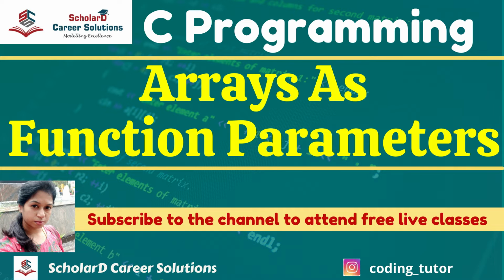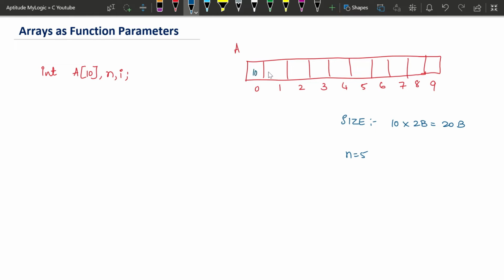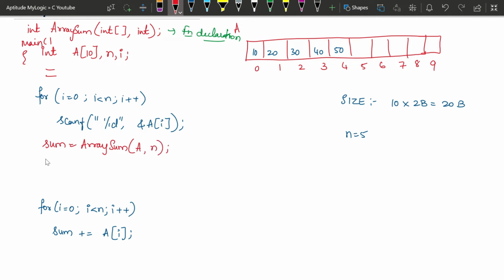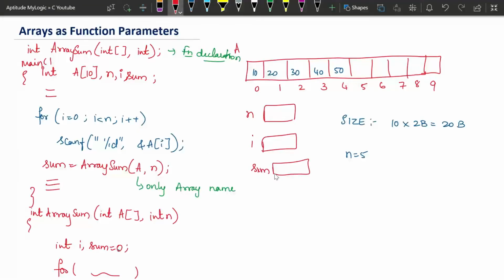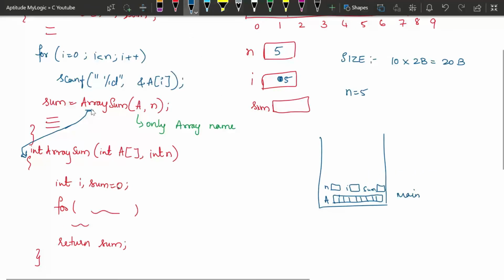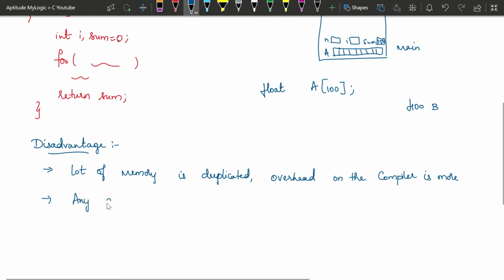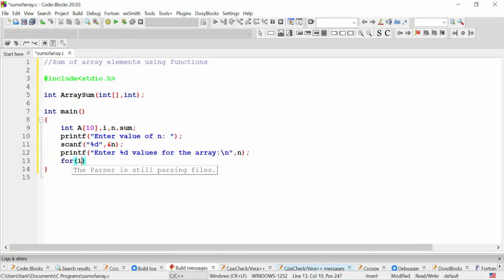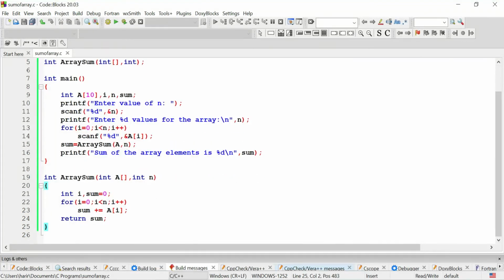Arrays as Function Parameters | C Programming for Beginners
Recommended books to learn C Programming with lots of examples:
C in Depth